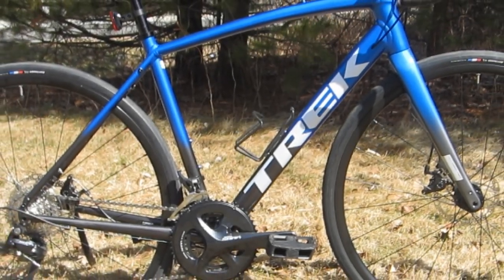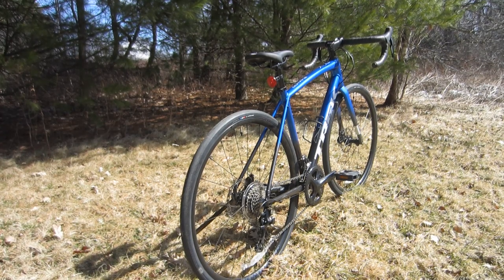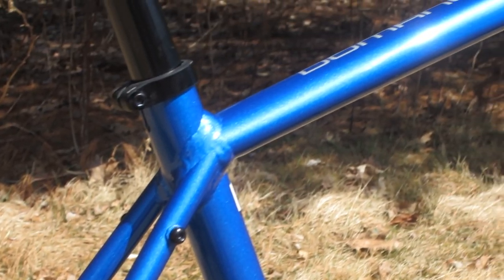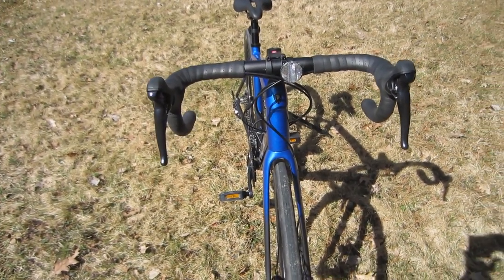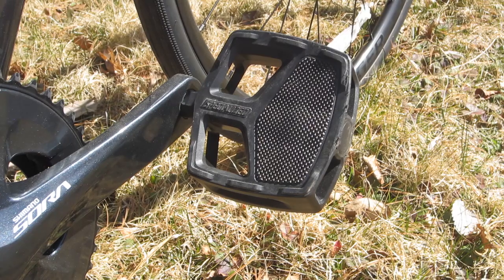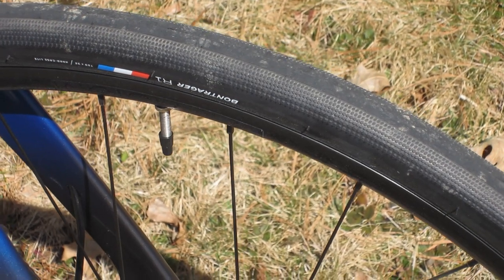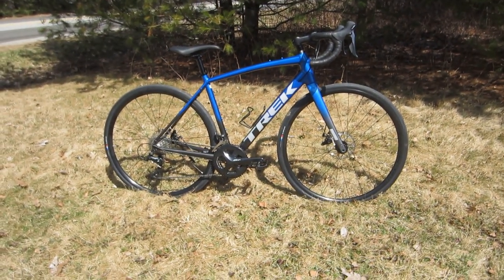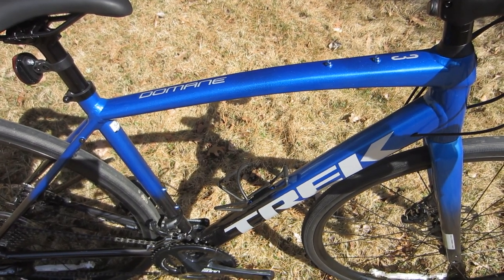2022 Trek Domane AL 3 First Look and Review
This is a first look and  review of my brand new 2022 Trek Domane AL 3 road bike.  The Domane AL 3 is a middle level spec for this frame.  The AL 2 has a Claris 8 speed drivetrain and rim brakes, AL 2 Disc upgrades to disc brakes, AL 3 has a Sora 9 speed groupset, the AL4 has a Tiagra 10 speed groupset, and the AL 5 has a 105 11 speed groupset.

The first thing you notice is the sapphire blue paint fading to dark charcoal grey.  The paint has a metal flake component, and the sparkle really pops on the blue parts in bright sunlight. But there is more to the bike than good looks.

It is equipped with Trek's 100 Series Alpha Aluminum frame with a tapered head tube and carbon fiber fork  The drive train is Shimano Sora throughout with a 50/34 compact crankset and an 11-34 tooth cassette.   The bike weighs 22.71 pounds without pedals.  Full Domane AL 3 specifications are below.

Costs

Initial purchase:  $1,414.00 USD plus taxes

Specifications

Frameset

Frame 100 Series Alpha Aluminum, tapered head tube, internal routing, fender mounts, DuoTrap S compatible, flat mount disc, 142x12mm thru axle

Fork Domane AL carbon, tapered alloy steerer, internal brake routing, fender mounts, flat mount disc, 12x100mm thru axle

Frame fit Endurance

Wheels

Hub front Formula RX-512 alloy, 6-bolt, 100x12mm thru axle
Skewer front Bontrager Switch thru axle, removable lever
Hub rear Formula RX-142 alloy, 6-bolt, Shimano 11-speed freehub, 142x12mm thru axle
Skewer rear Bontrager Switch thru axle, removable lever
Rims Bontrager Affinity Disc, Tubeless Ready, 24-hole, 21mm width, presta valve
Bontrager Paradigm SL, Tubeless Ready, 24-hole, 21mm width, presta valve
Spokes 14g stainless steel
Tire Bontrager R1 Hard-Case Lite, wire bead, 60 tpi, 700x32c
Max tire size 35c without fenders, 32c with fenders

Drivetrain

Shifter Shimano Sora R3000, 9 speed

Front derailleur Shimano Sora R3000, 31.8mm clamp
Rear derailleur Shimano Sora R3000, mid cage, 34T max cog
Cranks Shimano Sora R3000, 50/34 (compact), 170mm length
Bottom bracket Shimano RS500, 68mm, threaded external
Cassette Shimano Sora HG400, 11-32, 9 speed
Chain Shimano Sora HG53, 9 speed

Components

Saddle    Bontrager P3 Verse Comp, steel rails, 145mm width
Seatpost   Bontrager Comp, 6061 alloy, 27.2mm, 8mm offset, 330mm length
Handlebar   Bontrager Comp VR-C, alloy, 31.8mm, 100mm reach, 124mm drop, 42cm width
Handlebar tape   Bontrager Supertack Perf tape
Stem Bontrager Elite, 31.8mm, Blendr compatible, 7 degree, 90mm length
Headset FSA Integrated, sealed cartridge bearing, 1-1/8'' top, 1.5'' bottom
Brake Tektro C550 mechanical disc brake, dual piston, flat mount, 160mm rotor
Weight   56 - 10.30 kg / 22.71 lbs